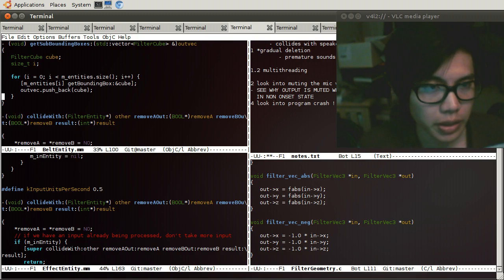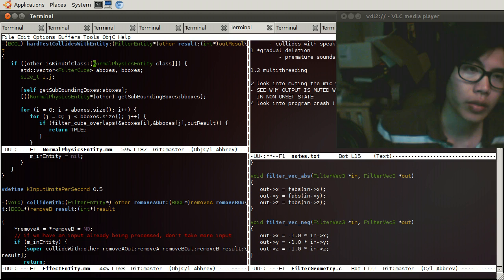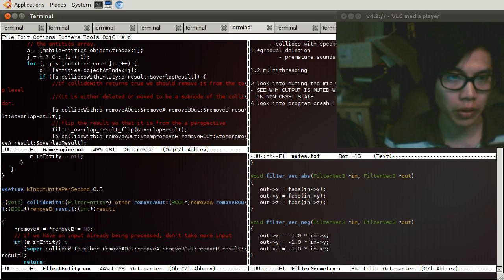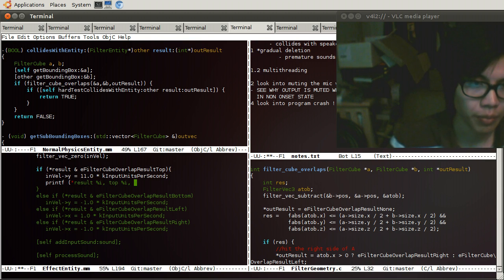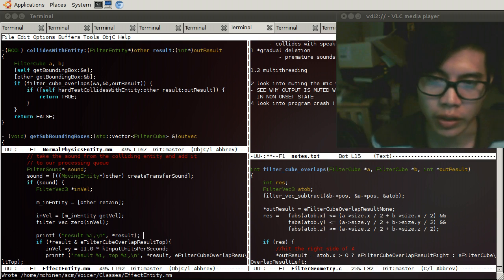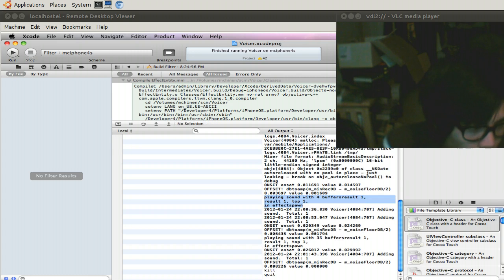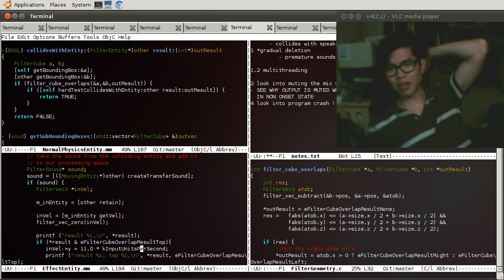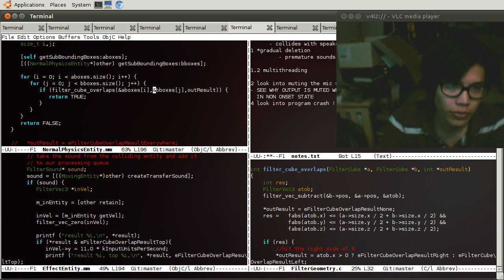014_12 iOS iPhone Audio Programming devvlog